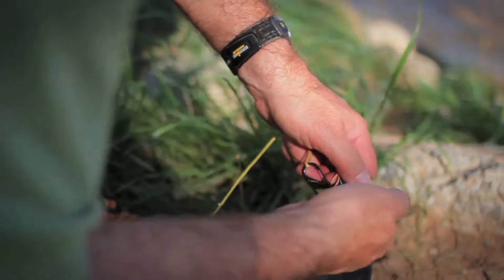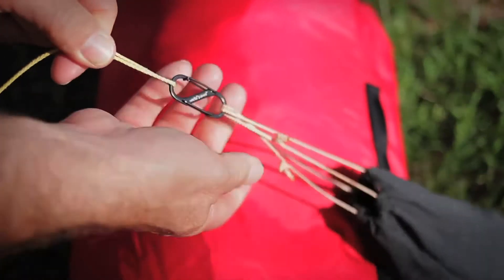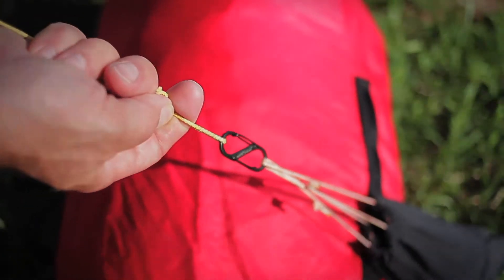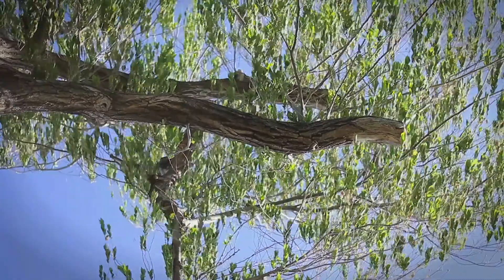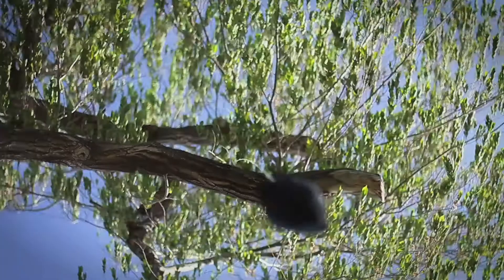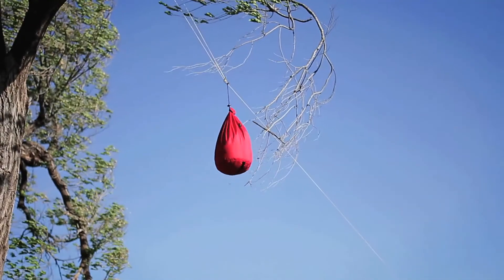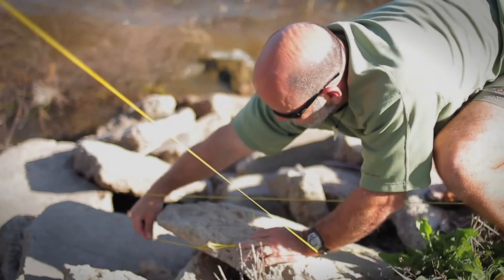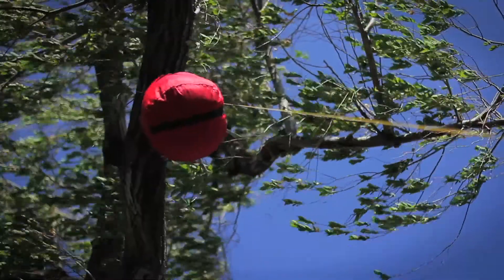How to Hang A Bear Bag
Steve Hance shares tips and demonstrates the best way to hang a bear bag when spending the night outdoors.